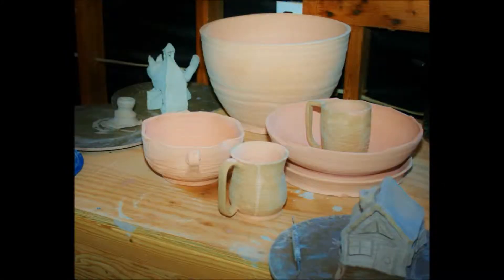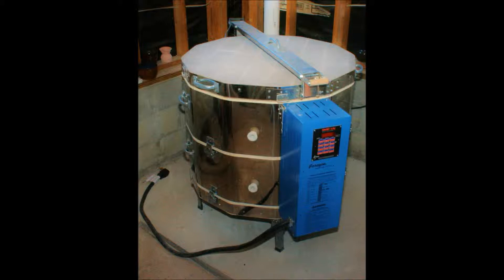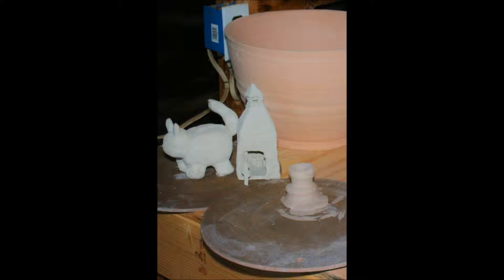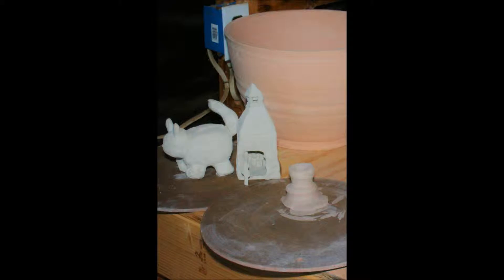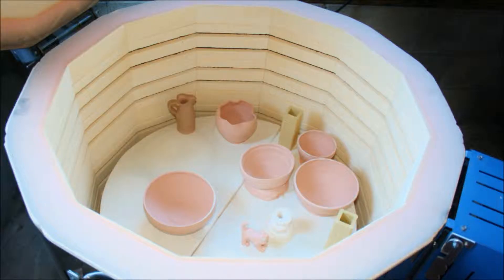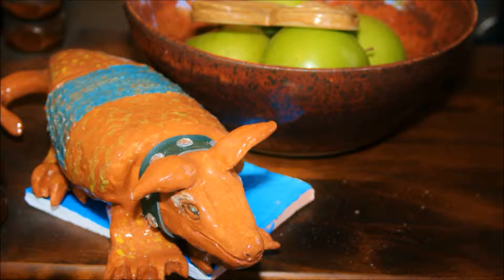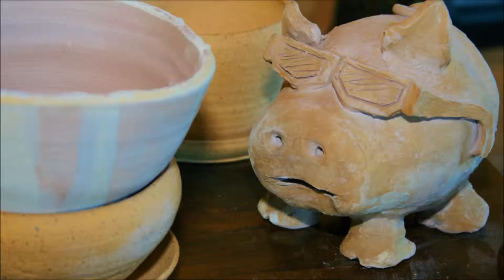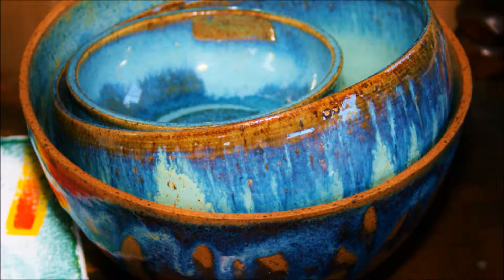Looking around North Street Pottery Studio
Looking around some of the items in the North Street Pottery Studio.